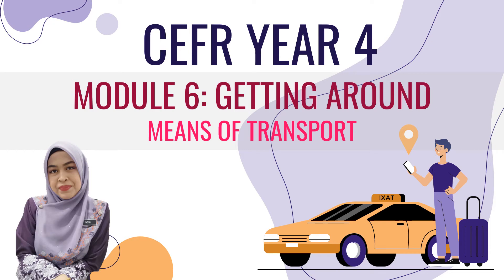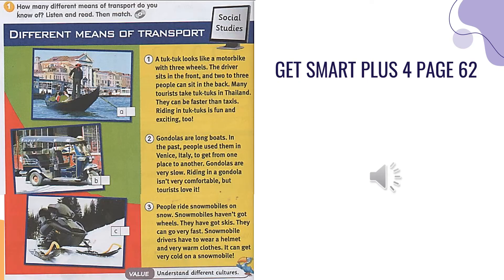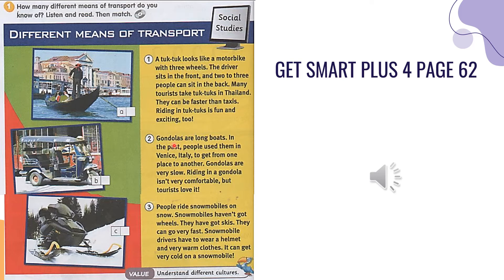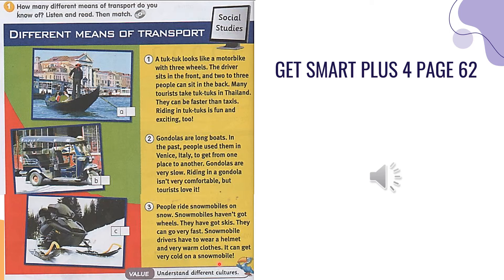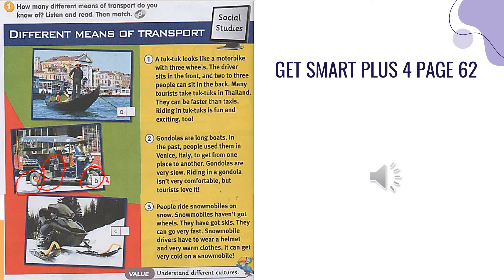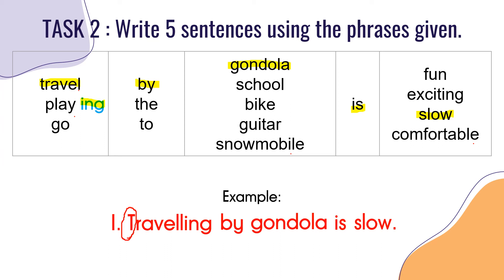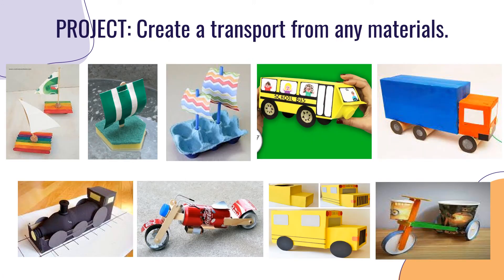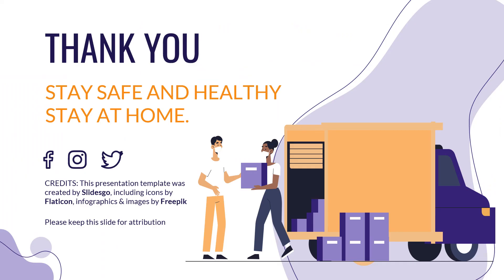CEFR ENGLISH YEAR 4 MODULE 6 : GETTING AROUND (Different Means of Transport)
Skill : Reading & Writing
Vocabulary : Transport